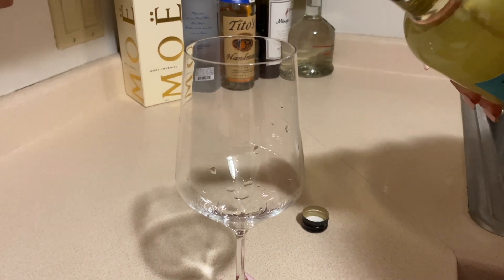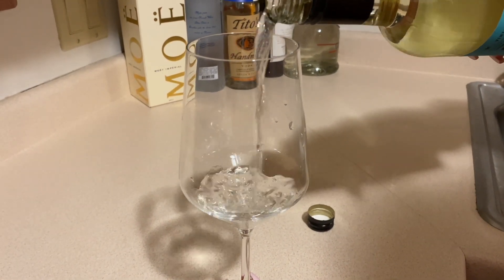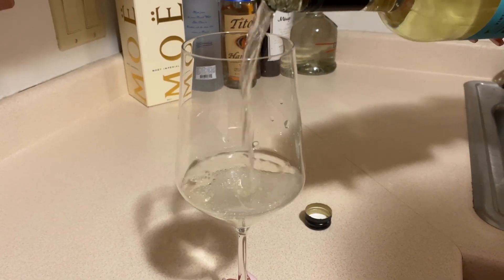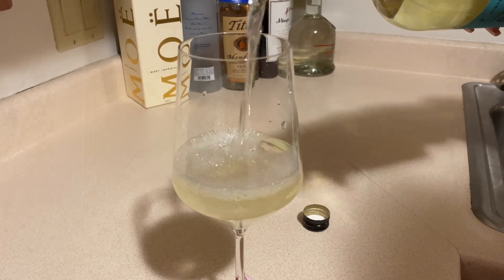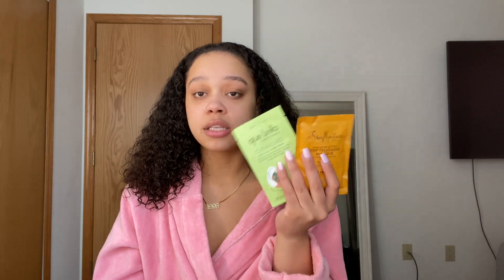QUICK AND EASY PAMPER ROUTINE!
Hey loves, welcome or welcome back to another video. In this video I show you guys my quick pamper routine I do when I want to wind down and get ready for my upcoming week. I hope you guys enjoy!
Until next video, Mwuahh!